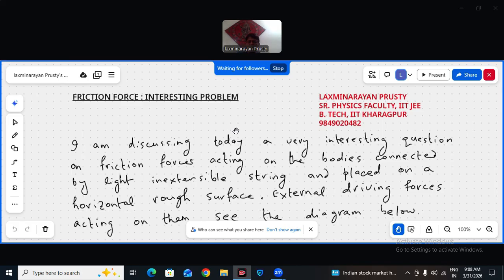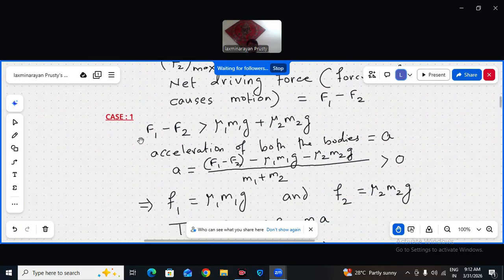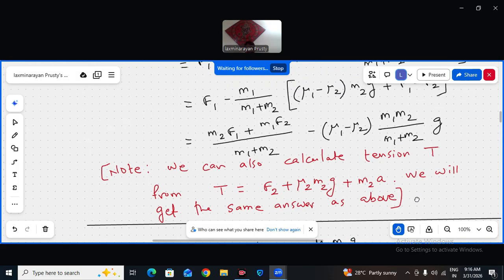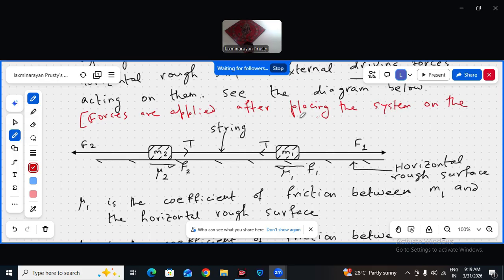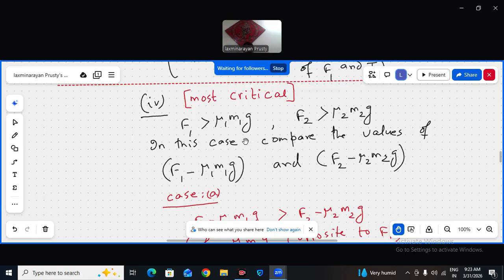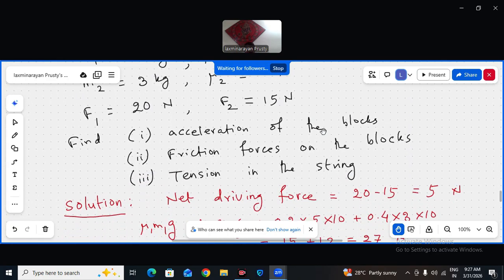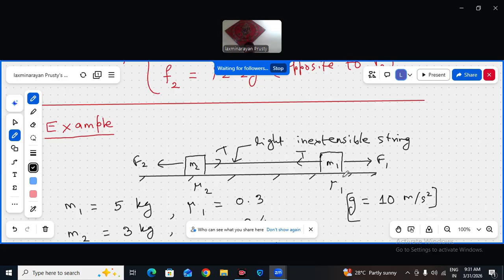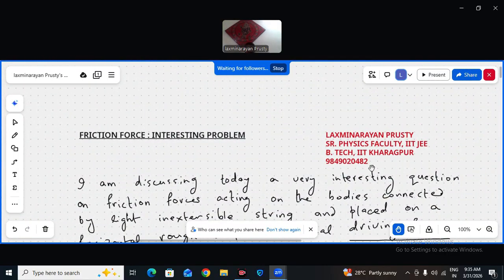VDL 79 : FRICTION FORCE (AN INTERESTING PROBLEM)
FRICTION FORCE ON THE BLOCKS CONNECTED BY LIGHT INEXTENSIBLE  STRING PLACED ON A ROUGH HORIZONTAL SURFACE WHEN EXTERNAL HORIZONTAL FORCES ACT ON THE TWO BLOCKS